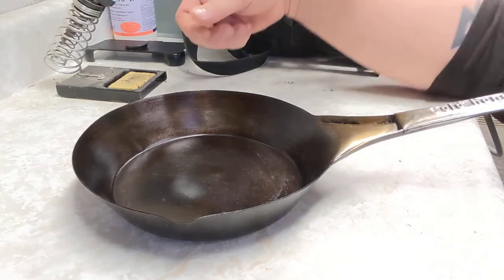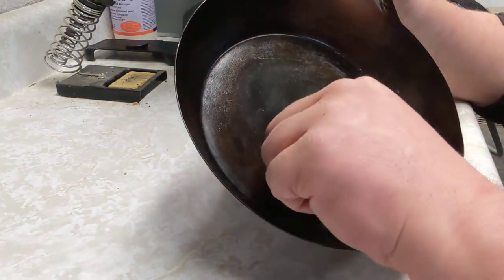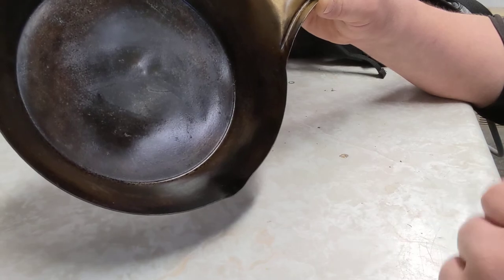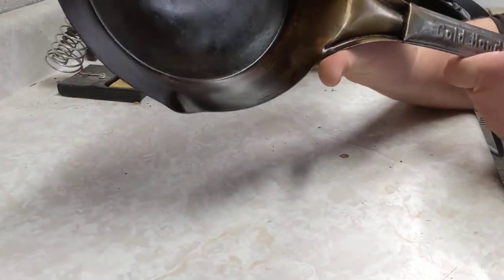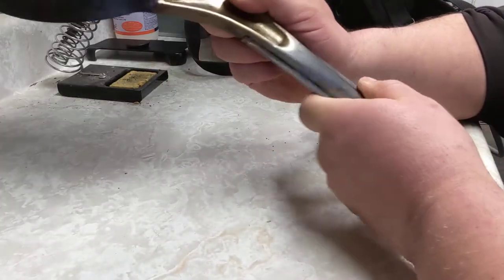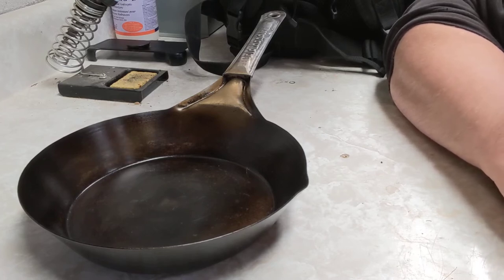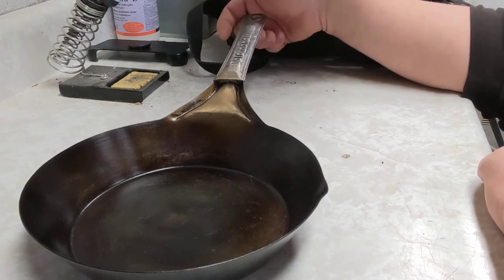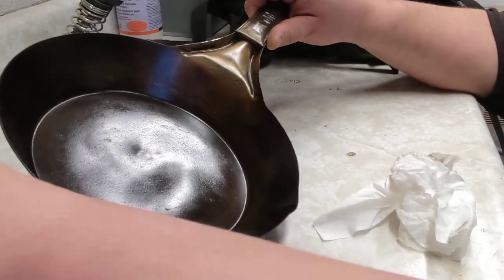Cold handle frying pan 9"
A quick review of my stamped steel pan.